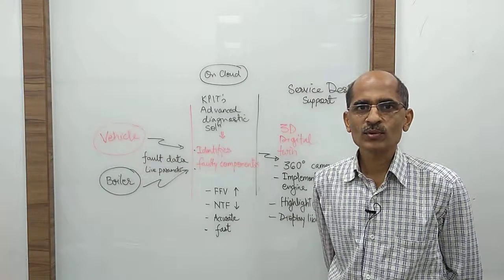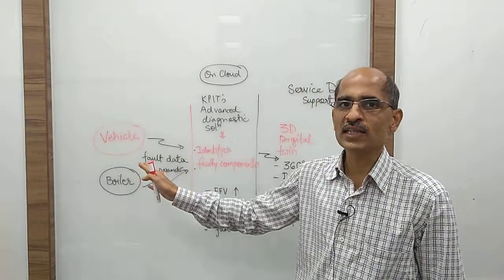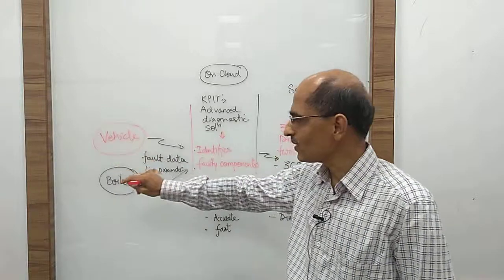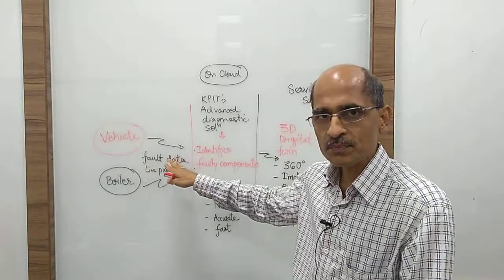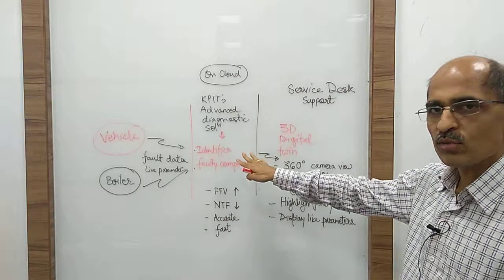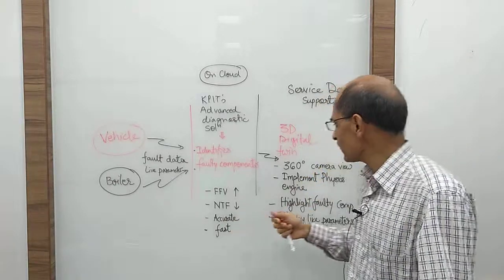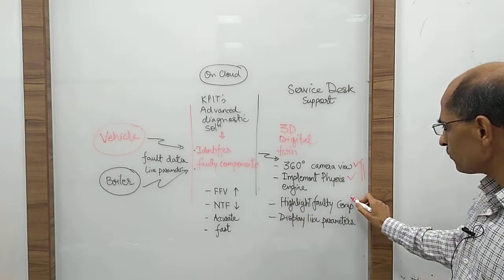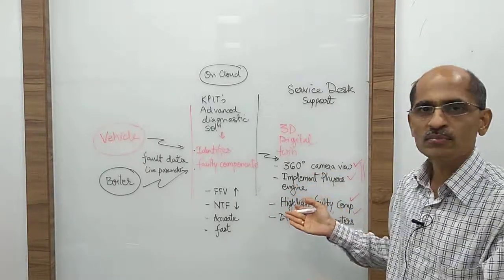Mangesh Khare explaining about the I can crack IT challenge problem statement